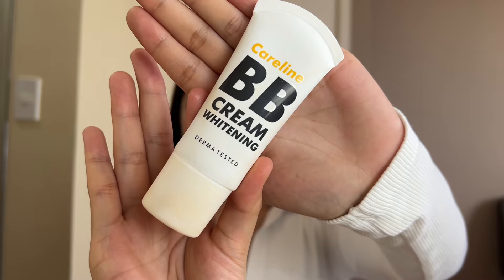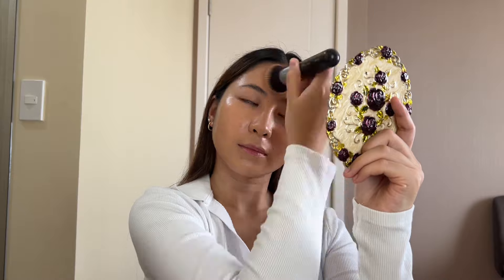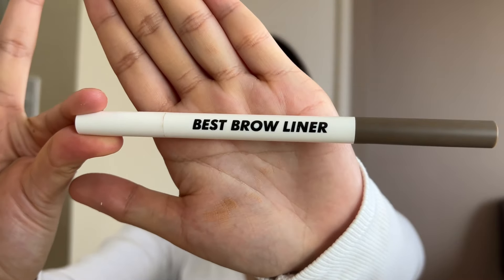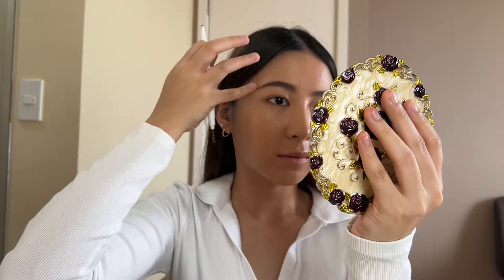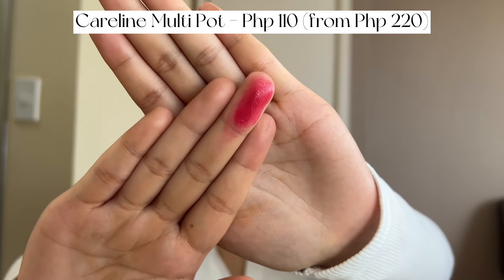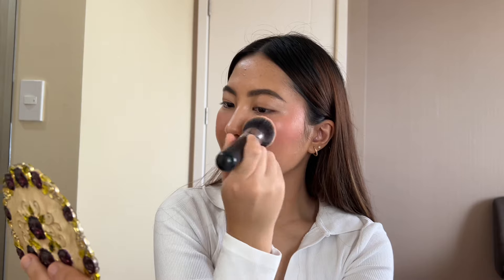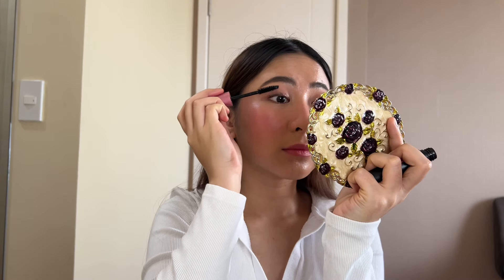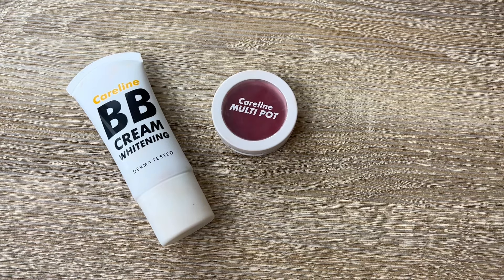MAKEUP LOOK UNDER P500 | CLEAN MAKEUP LOOK | 3 PRODUCT MAKEUP LOOK!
Hey guys! Here's a makeup look you could do with products that are less than P500. Hope you like it!

Careline Best Brow Liner - Php 170 (from Php 195) (Taupe)

♡ SOCIAL MEDIA ♡